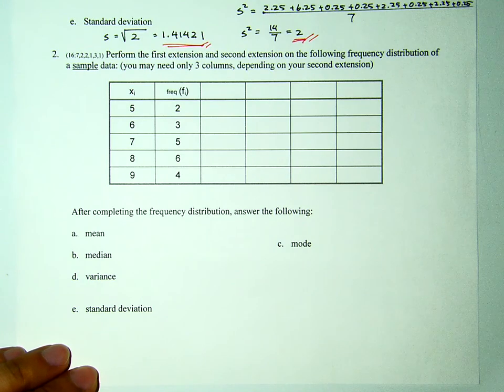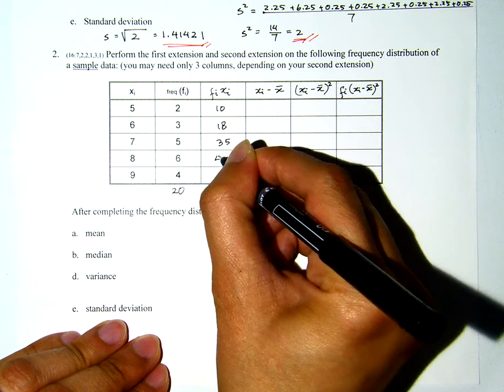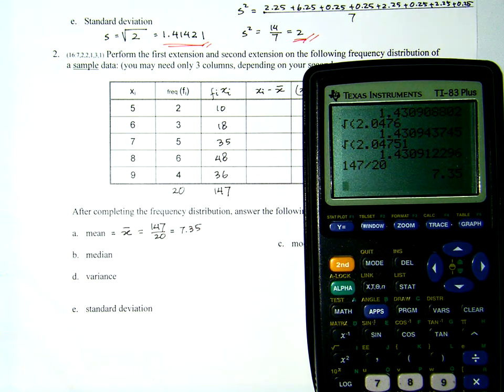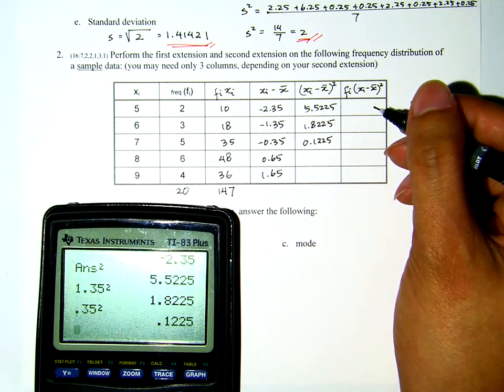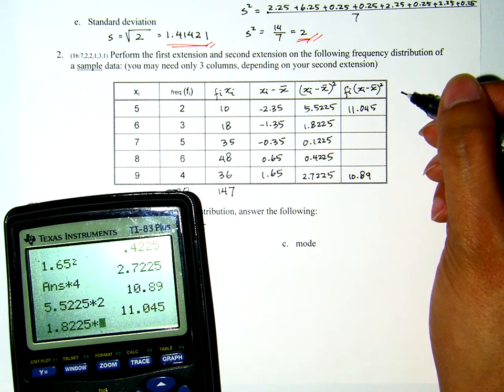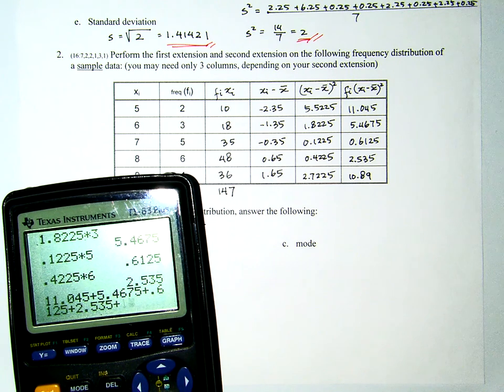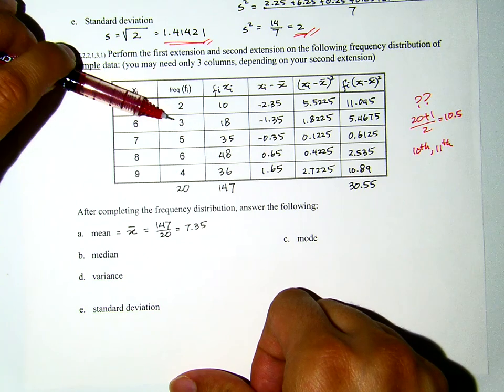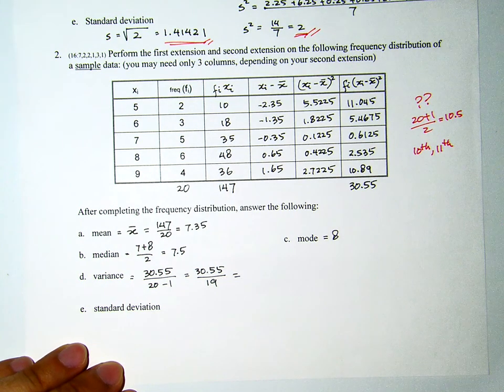F11m21smct3#2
Thomas Harjuno